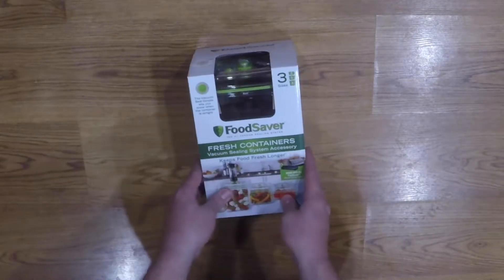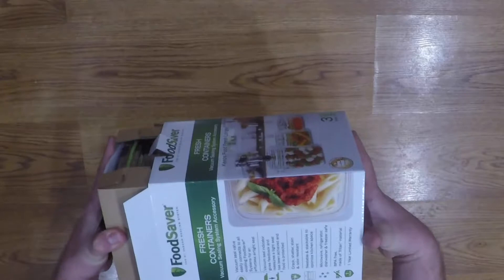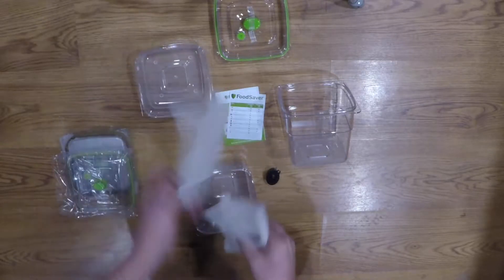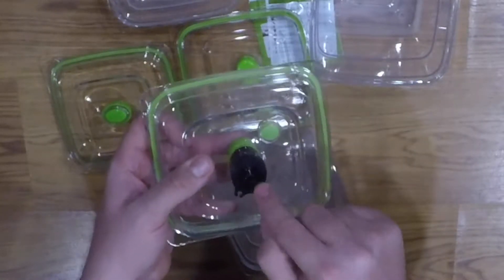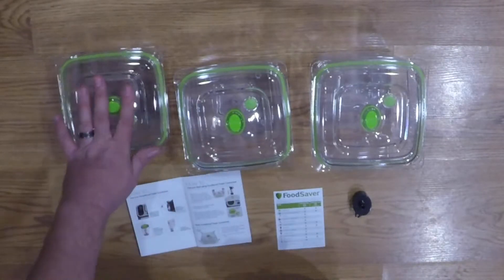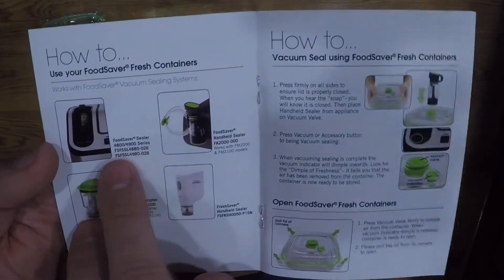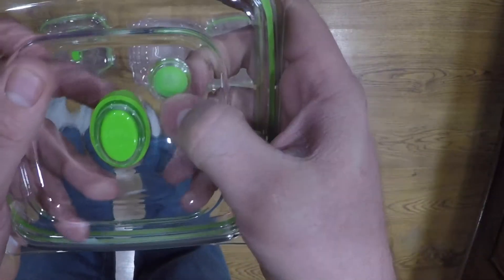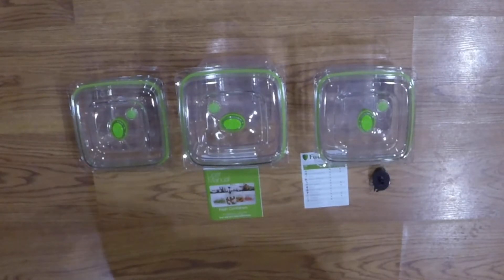Food Saver Fresh Containers unboxing